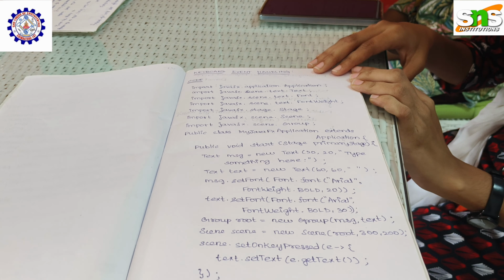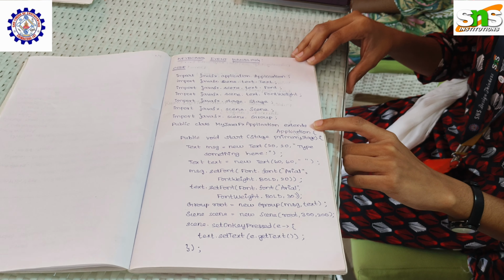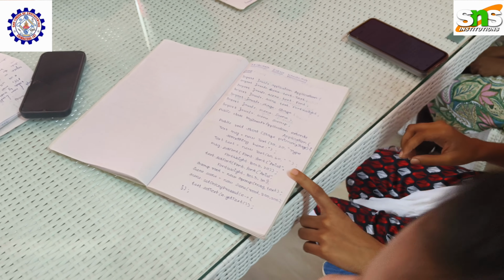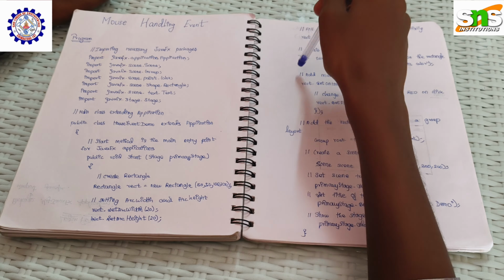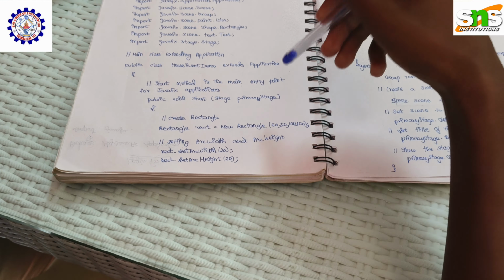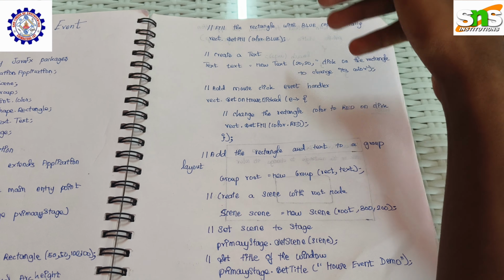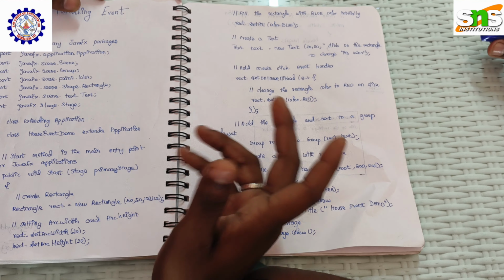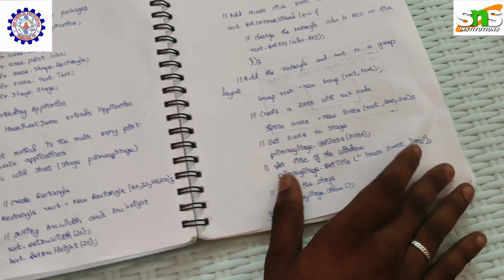TOPIC 5 - Case Study-Mouse and Key Handling | OOP | SNS Institutions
JavaFX employs a two-phase event handling mechanism: capturing and bubbling.
Event Filters: Registered using addEventFilter(), these handle events during the capturing phase, allowing interception before they reach the target node.
Event Handlers: Registered using addEventHandler() or convenience methods like setOnMouseClicked(), these handle events during the bubbling phase, after the event has reached the target node.